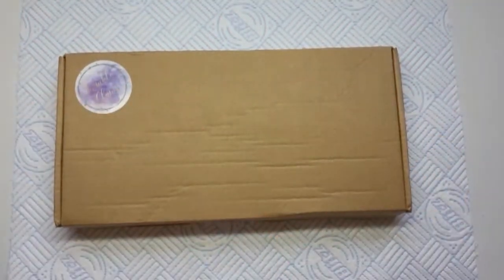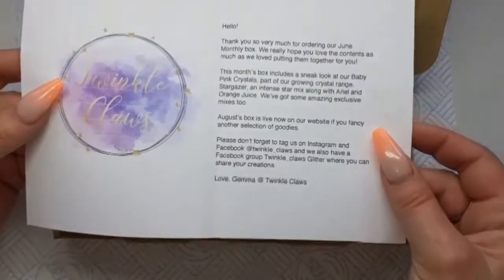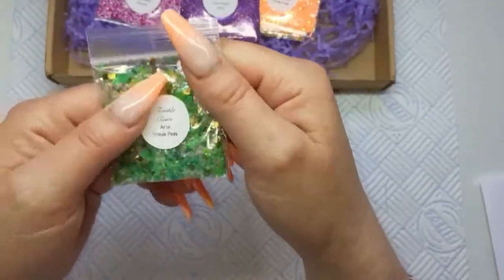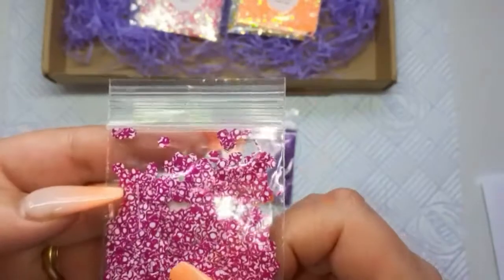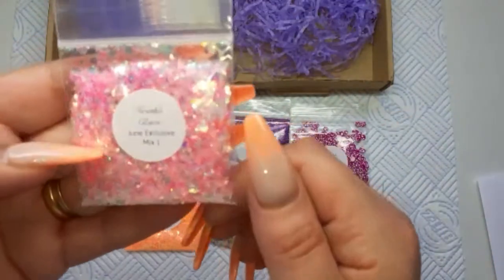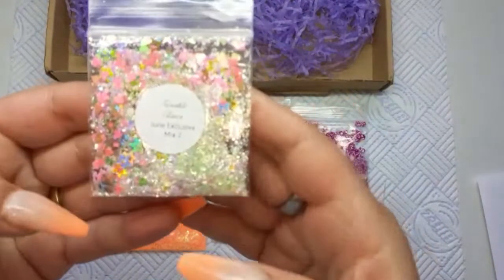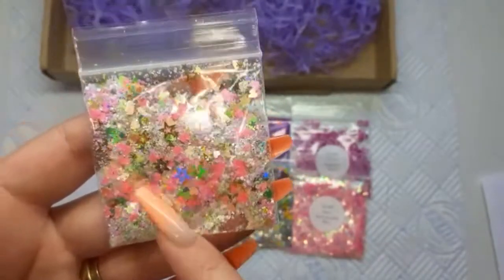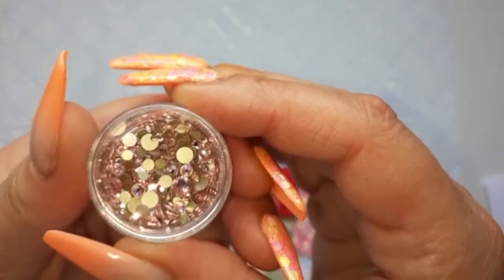Twinkle Claws June Monthly Subscription Box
Hello my beautiful Angel's 🥰

Much love as always xx